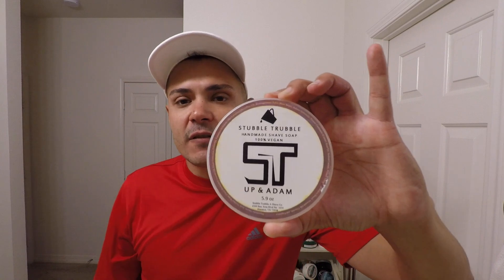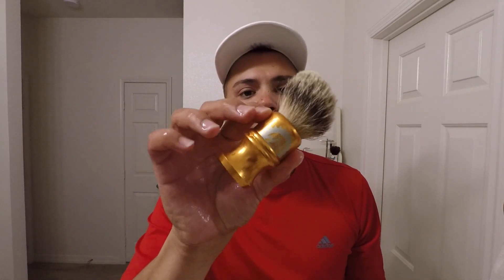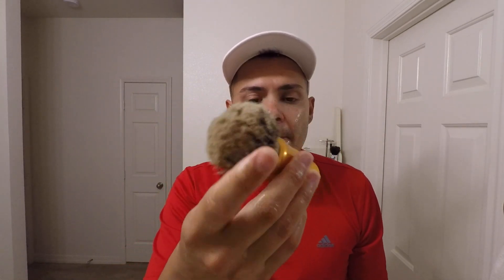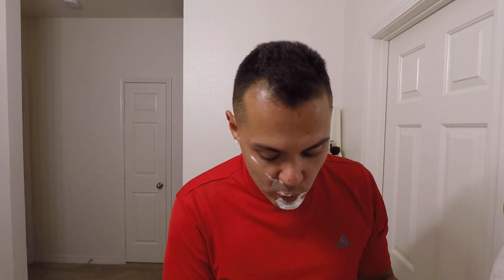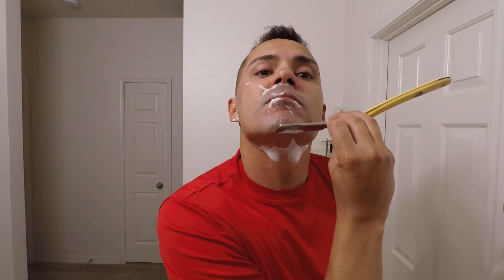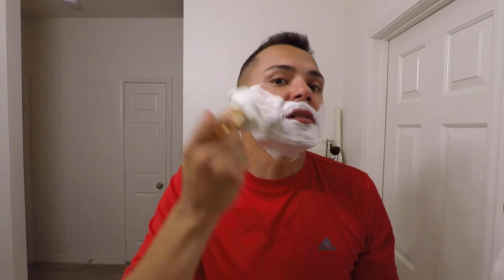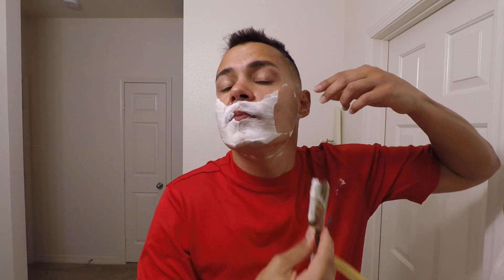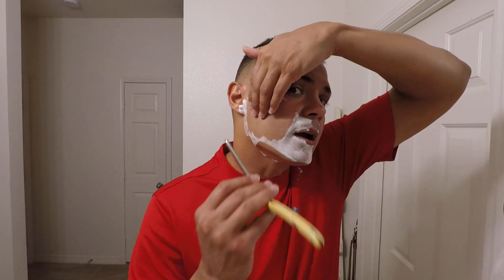Shave & Talk EP.10-How to Test Straight Razor Shaving Edge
Lets talk about how we test our edges to determine when to move to next stone and how do we test the edge once we think we are done honing. All of my videos are recorded in HD, therefore if you want the best quality... ensure your settings are set to 1080HD.